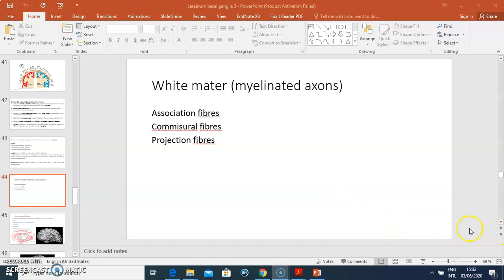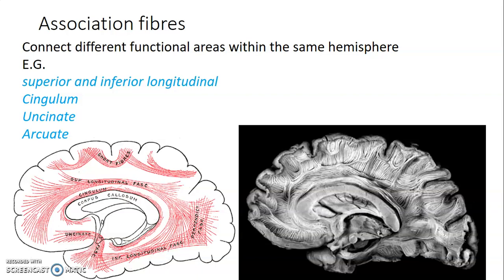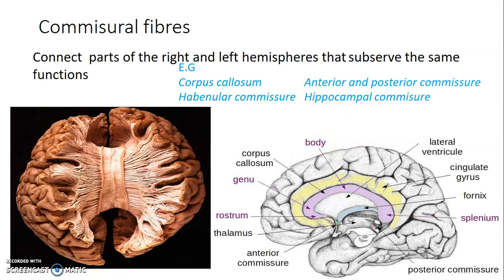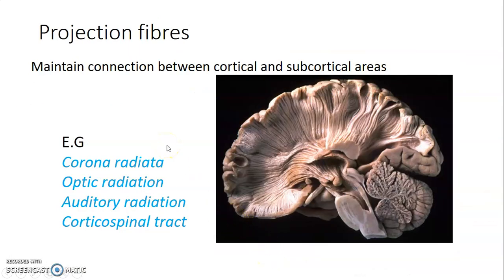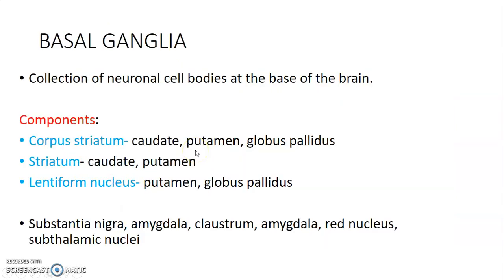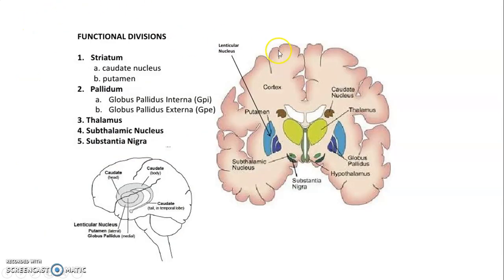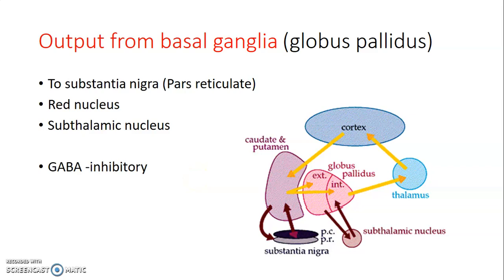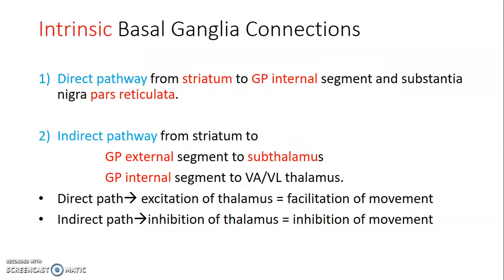Cerebrum 3_ Neuroanatomy_ Anatomy Book Club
This is our last video lesson on the anatomy of the Cerebrum.

For more!